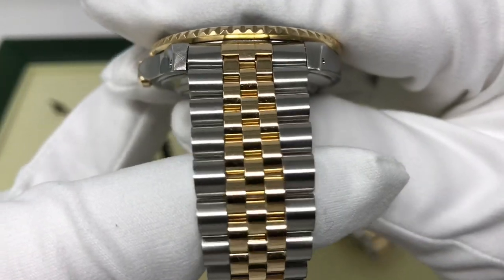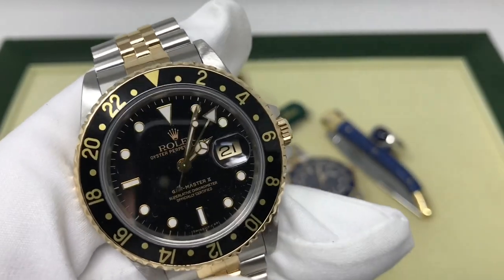Rolex Two Tone is for any age and it’s beautiful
Bear Clooney continues his search for perfect timepiece and  shows his appreciation for Rolex Bluesy 16613 and Rolex GMT Master II 16713 on Jubilee bracelet. He shares his opinion on two tone Rolex timepieces as well.